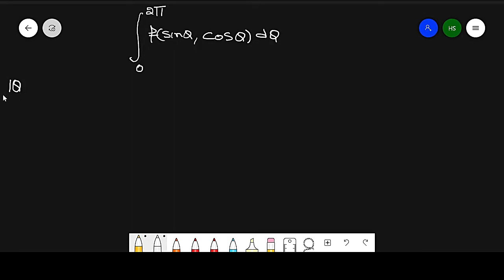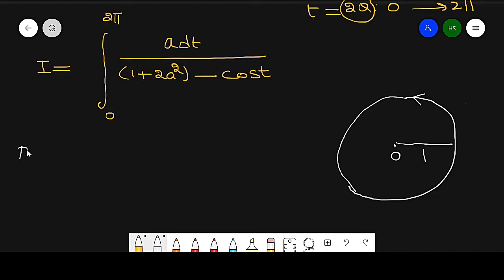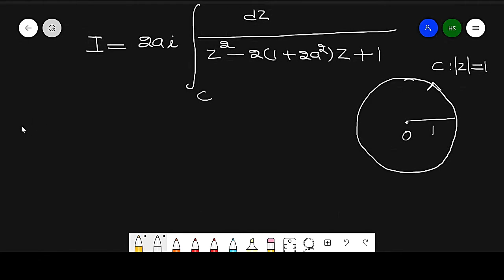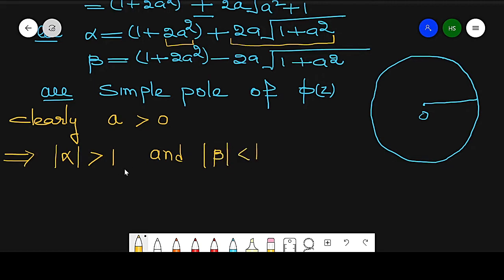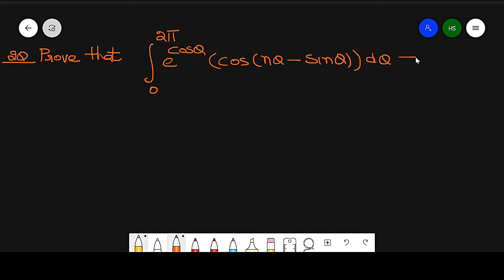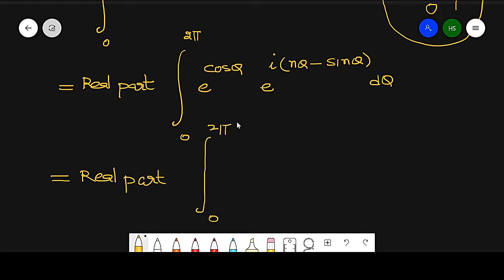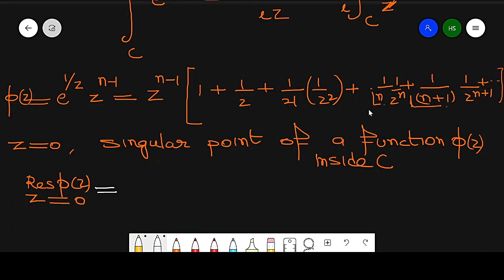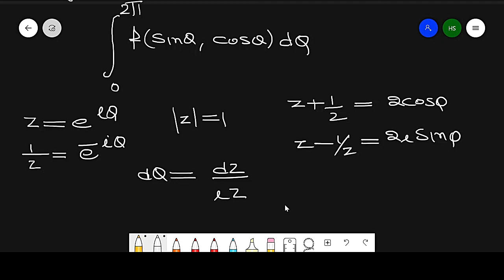Integration Around Unit Circle Lec.-35